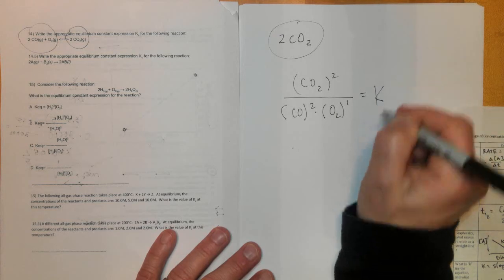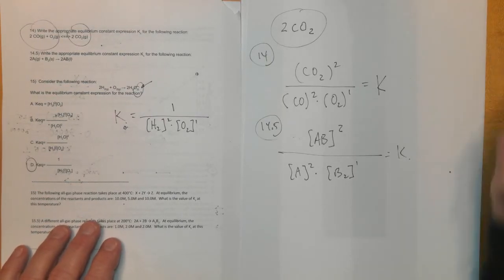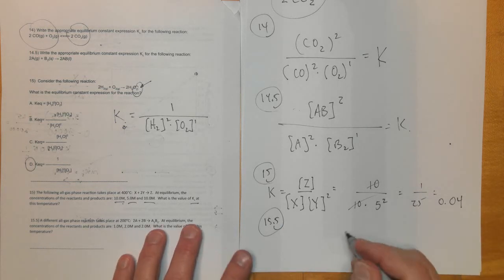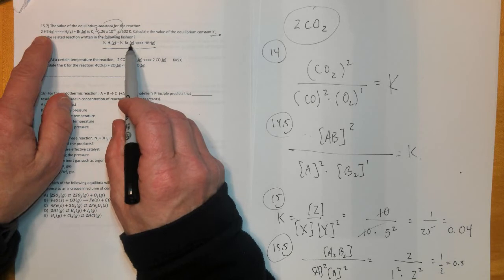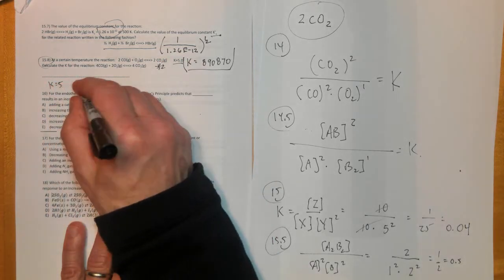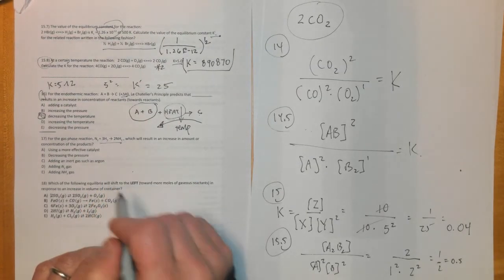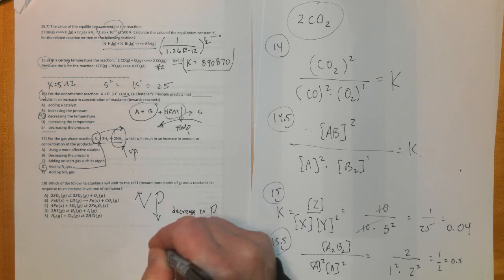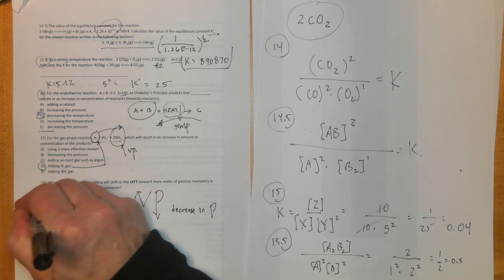Ch14-15-19 Practice Test 4